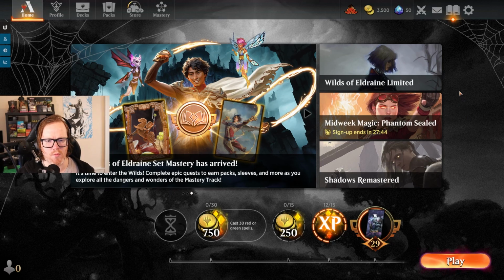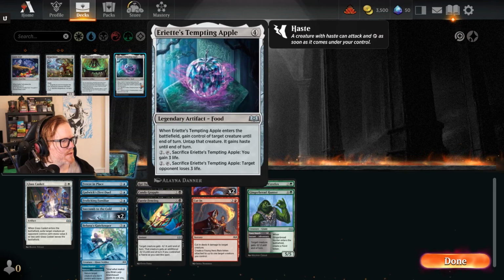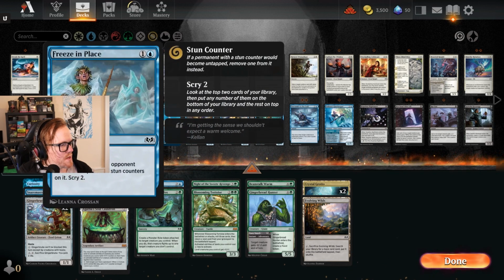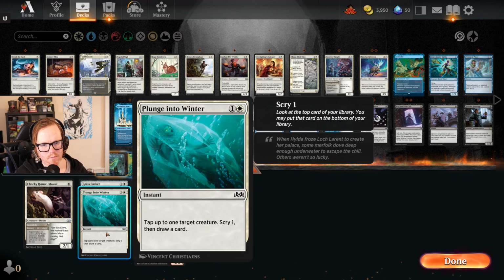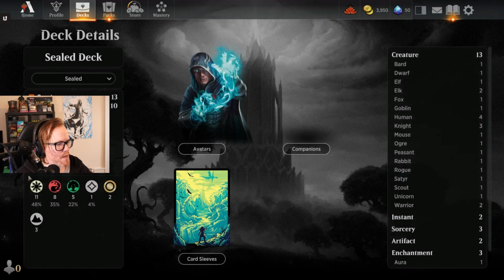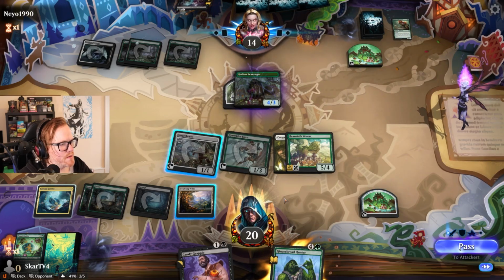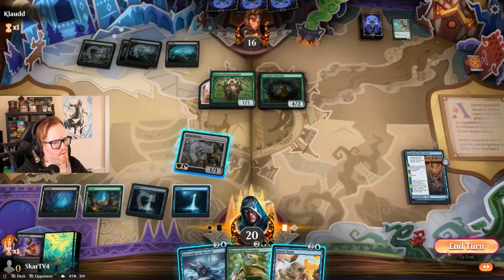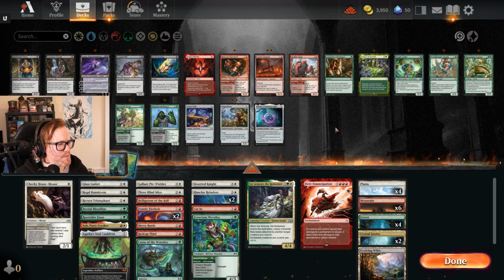Unraveling the Secrets of Sealed - Wilds of Eldraine Phantom Sealed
In today's video, we will plunge into Sealed for the mid-week magic event in arena. This is a free event we have to open six packs and put together the best 40-card deck with the only downside of not being able to keep anything we open. Overall events like this are good to mess around try out an event with no entry fee or limit to how many games you can play. Let's dive in and see how good our packs are and if we can make a solid deck.

Time Stamps:
Intro: 0:00
Deck Building 1: 1:31
Deck Building 2: 21:44
Game 1: 32:58
Game 2: 36:09
Game 3: 42:09
Recap: 53:42

Socials